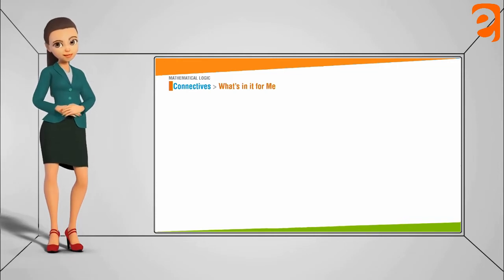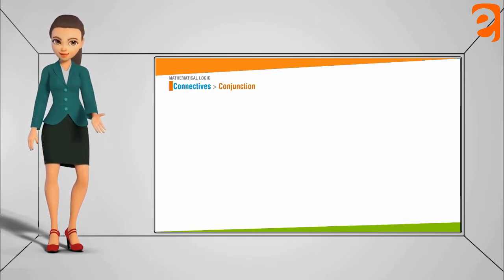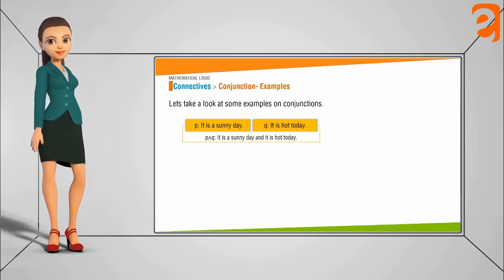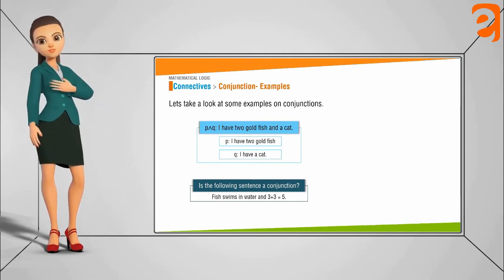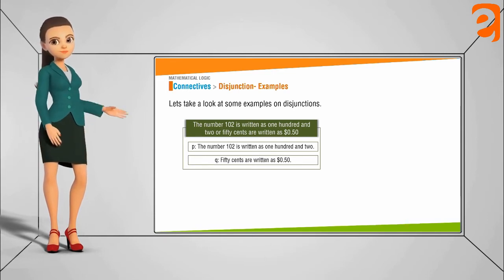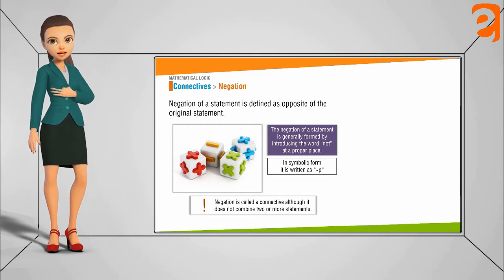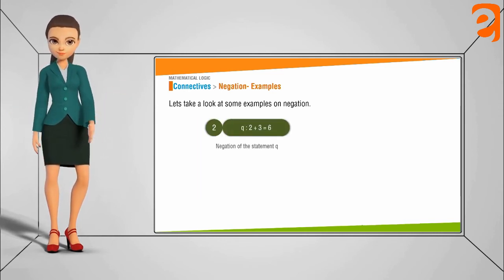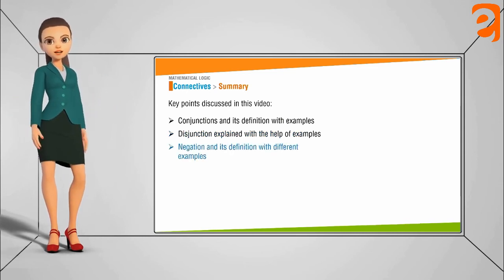Connectives I Mathematical Logic I Basic Mathematics I From Eguides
The logical connectives commonly used in mathematics are negation, conjunction, disjunction, implication, and equivalence, which are fancy words for things you encounter in everyday English. In this section the symbols P {\displaystyle P} and Q {\displaystyle Q} denote mathematical statements.